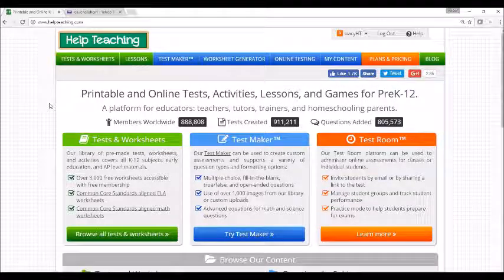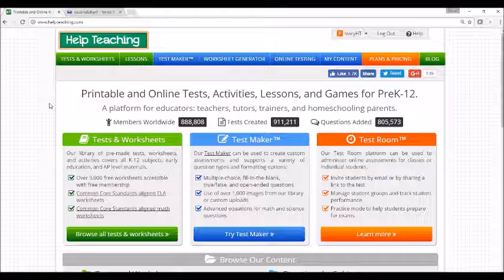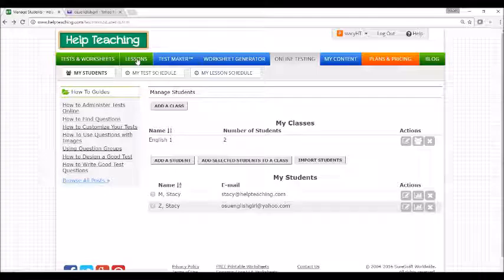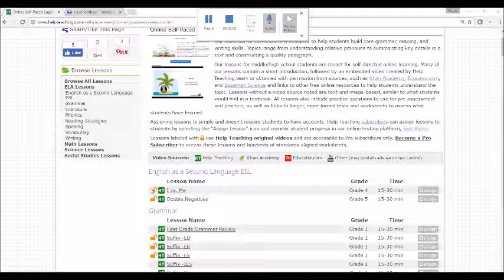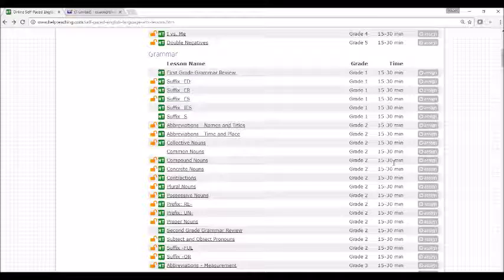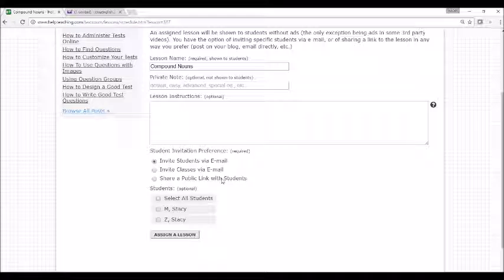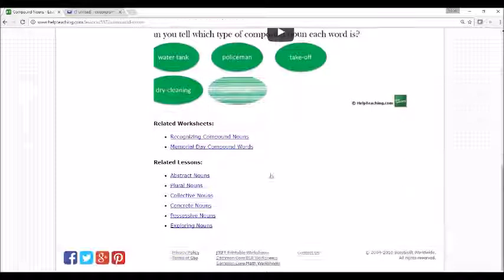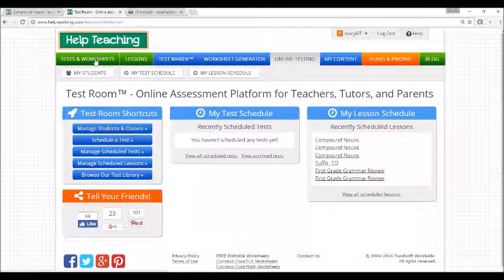How to Assign an Online Lesson with Help Teaching